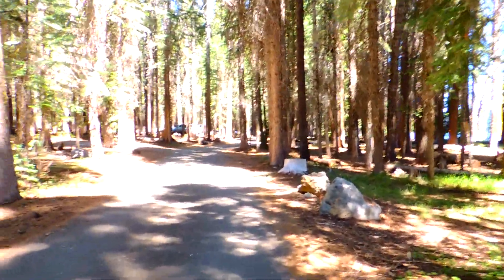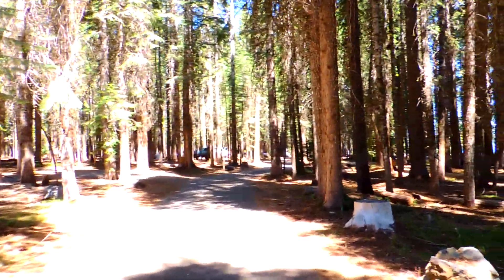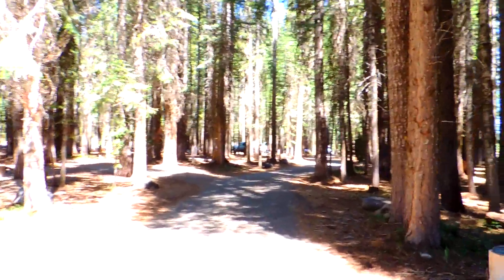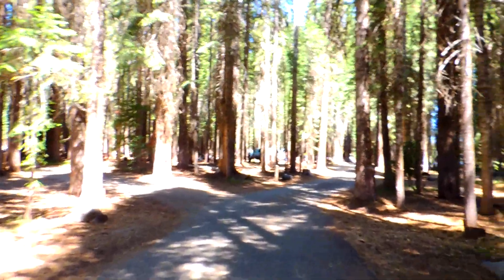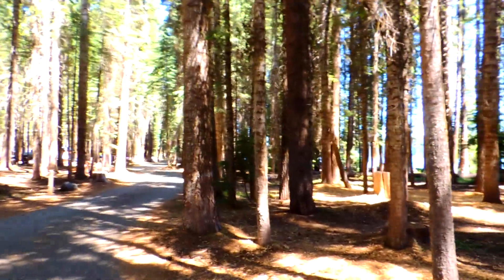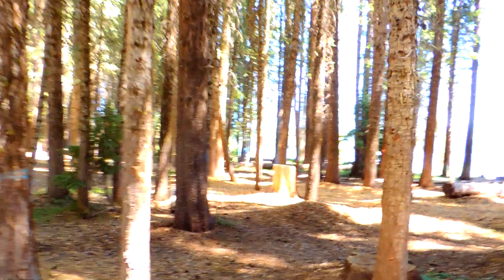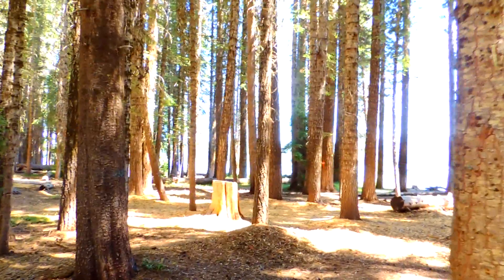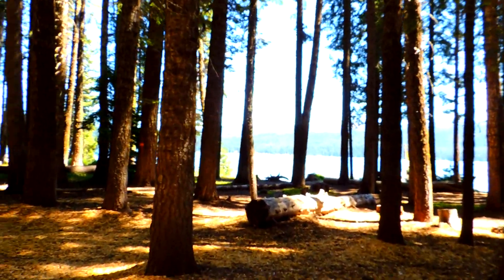Video of Thielsen View Campground, OR from Tj B.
▶︎ A view to a Thiel
This was my final stop for two nights on the way to Crater lake. It is a fairly large campground with 3 loops; A, B, and C. My site was in the C loop which is located in the middle of the grounds, and it was a very large site. Unfortunately this meant no view of the mountain and instead, views of other campers looking back at me. If you want better views and almost lake side spots, go for the sites in loop B and any others on the lake side of the loops. They aren't directly on the lake but just across the camp road.
There is a boat landing down the way, but across from some sites there was plenty of space to drop a small craft or inflatable. It was also shallow enough for swimming as I saw lots of kids enjoying the sun. I decided myself for a float the last day, but the wind kept blowing me back into shore, so I gave in. There were white caps on the lake so there wasn't as many boats out as you would normally expect.
Nearby you can find many outdoor activities; horseback riding, boating, and fishing, among others. Of course I was there for the hiking and waterfall hunting. Drive up 138 from Diamond lake about 20 miles and you find Toketee falls. A little further down a back road is Umpqua hot springs, a relaxing spring made up a many pools of different temps on the mountain side. It is on a 3 mi. trail as well, but either way if you park at the main lot, it is still a nice hike up to get to it.
Other than the majestic Toketee, you can also checkout Watson, Whitehorse and Clearwater falls. While Whitehorse and Clearwater have campgrounds at the falls, Watson was by far the best fall. I liked it better than Toketee, it's just a little more to get to it, but well worth it.
As for the hiking there are a few trails to choose from, I stopped in at the Diamond lake lodge and they provided me with maps and literature on the hikes close by. I chose to take the Howlock mtn. trail located just behind the horse corral. It was a moderate to difficult 10 mi. round trip to a de...